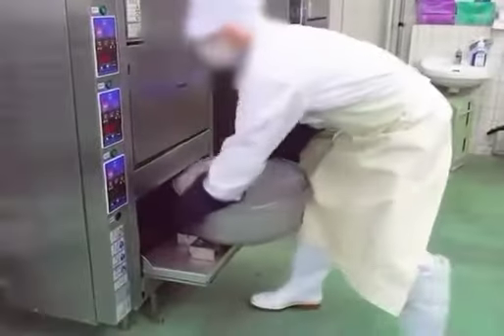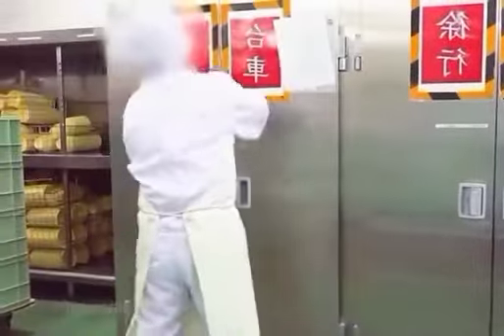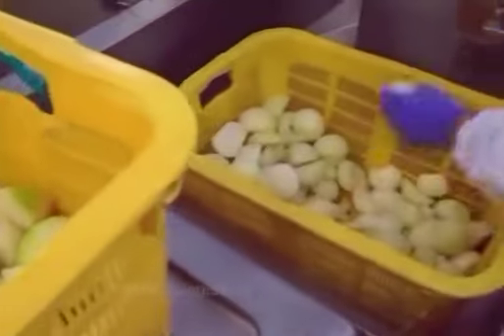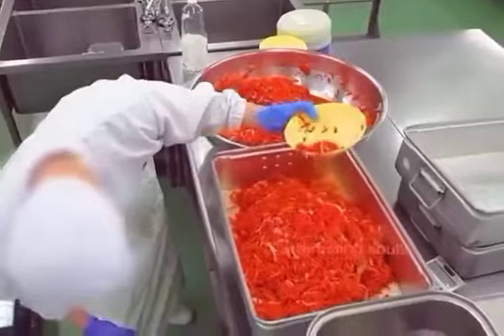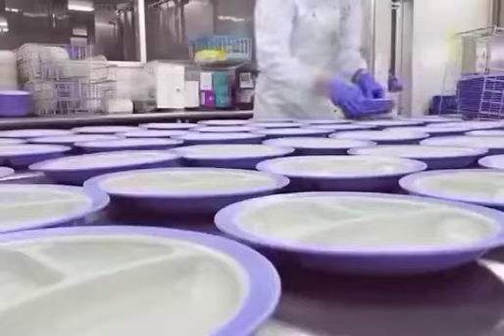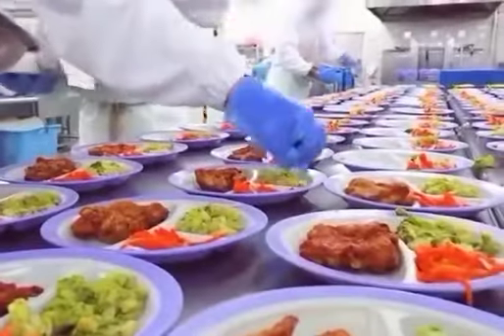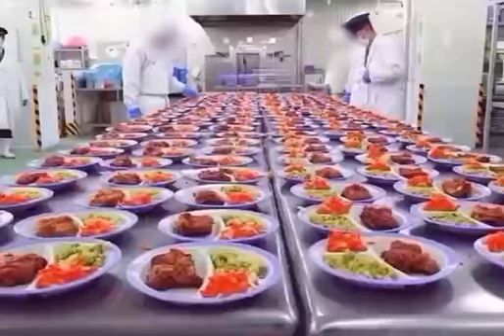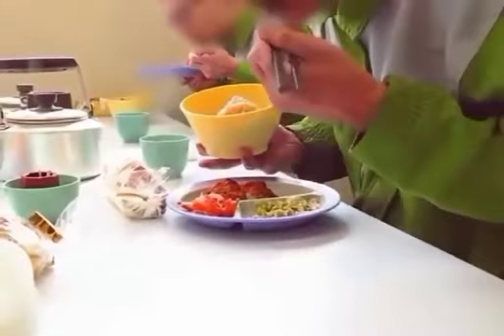cooking in Japanese jails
Video from Reza